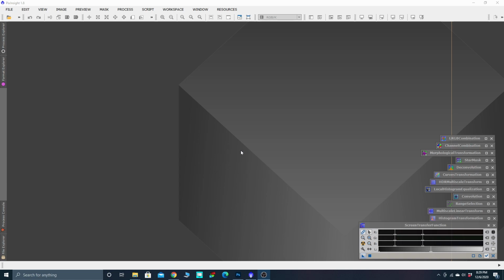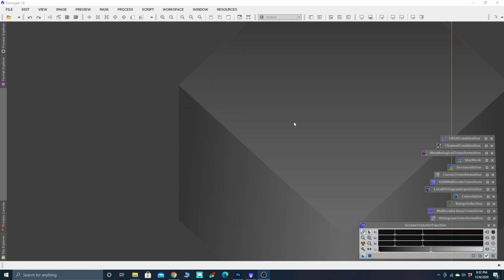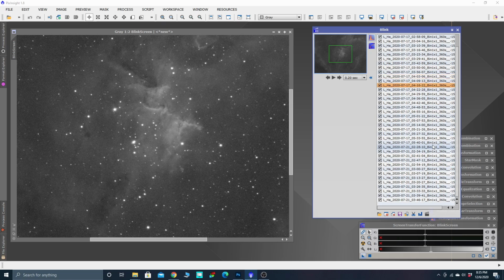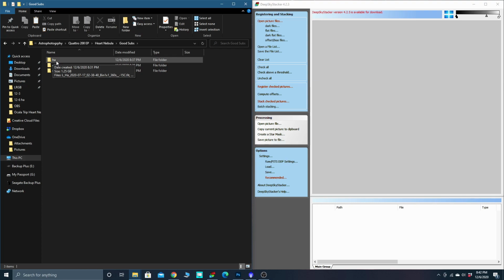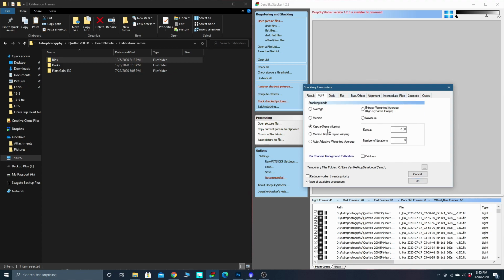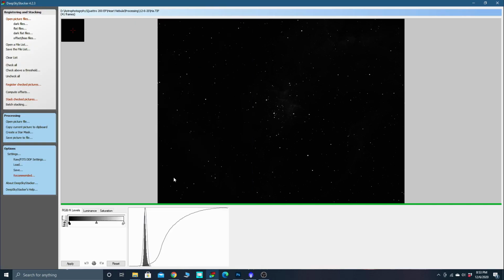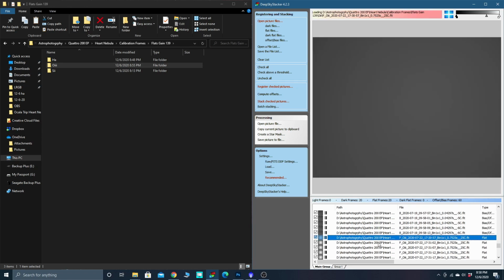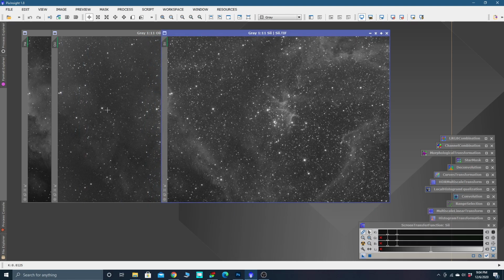Part 1 Sub Frame Inspection and Stacking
In this video series I will walk you through how I go from raw data to a final image using Pixinsight, Deep Sky Stacker and Photoshop 2020.
Part 1 will show you how to inspect each sub frame and then take you into deep sky stacker to create 3 composite images to begin to merge together into an SHO Hubble Palette image of the Heart Nebula!